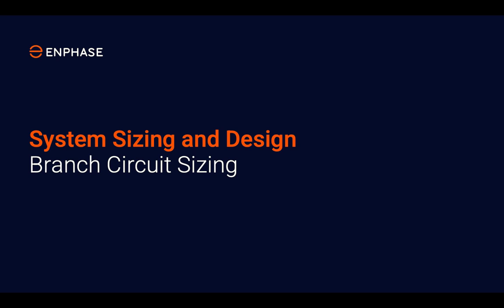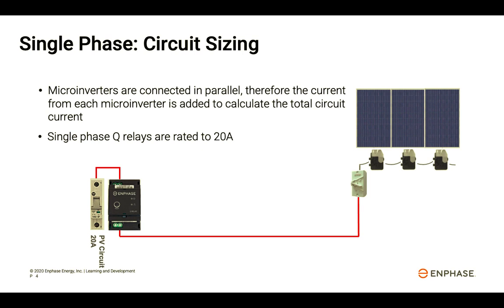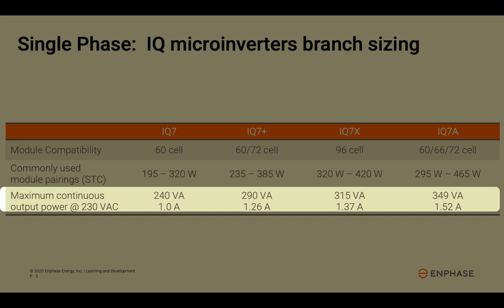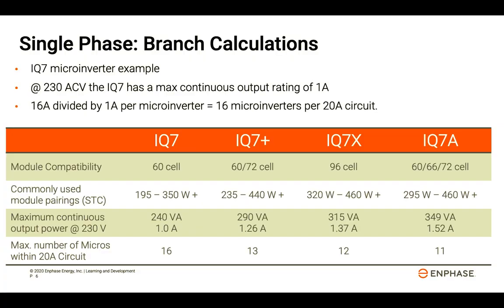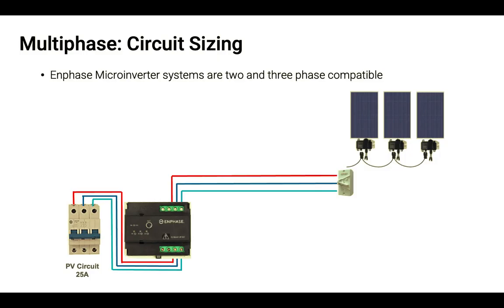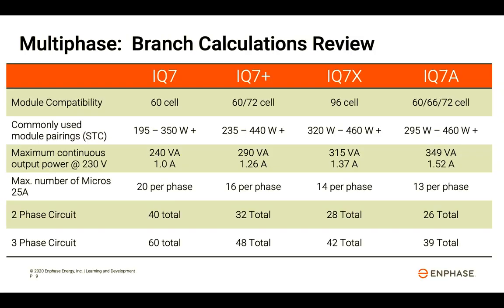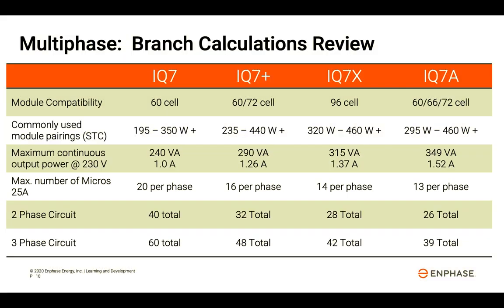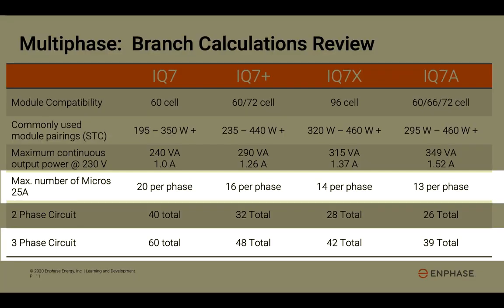Enphase IQ7series Circuit Sizing PVINS 3.2